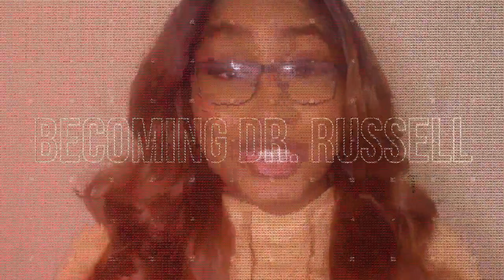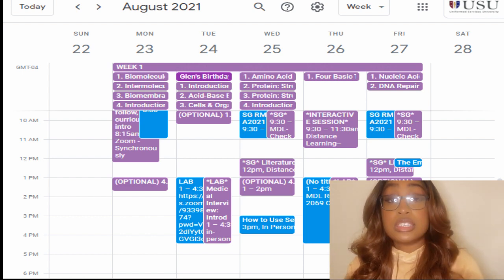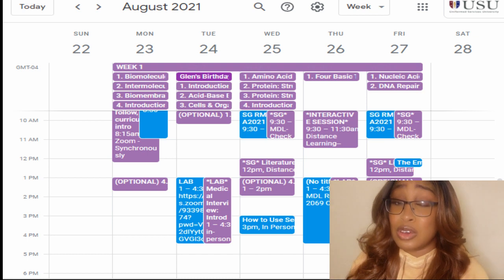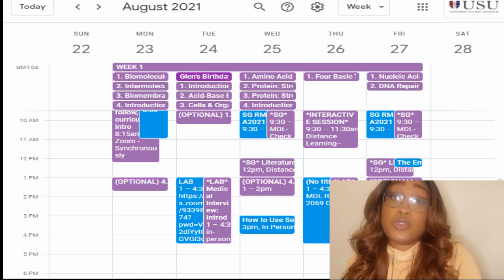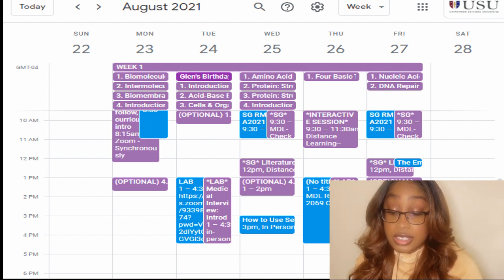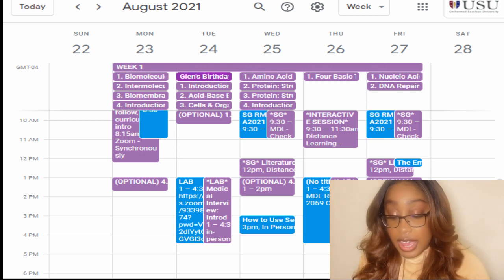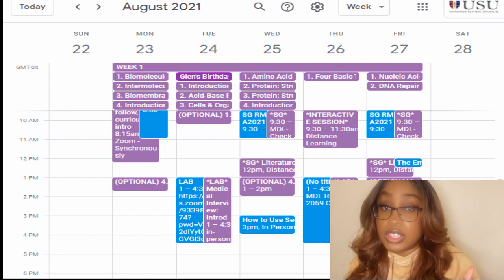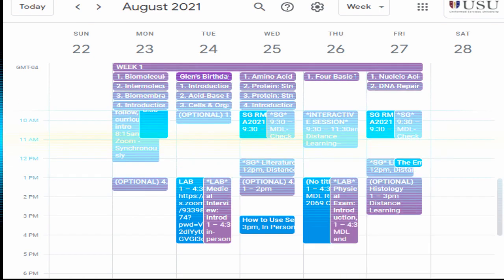USUHS Module 1: Foundations COMPLETE REVIEW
Hey Besties!
In today's video, I will give an in-depth look into Module 1: Foundations at USU.  I hope this gives helps anyone who is interested in applying to USU.

These are my opinions and do not represent the Navy or Uniformed Services University.